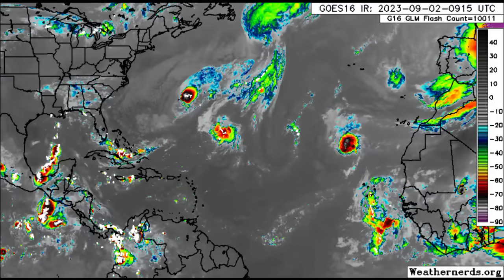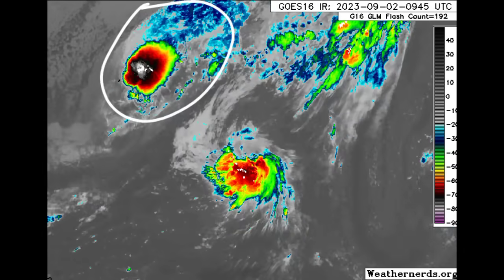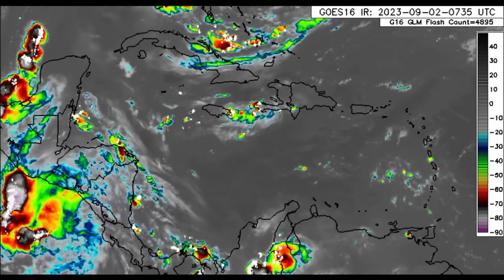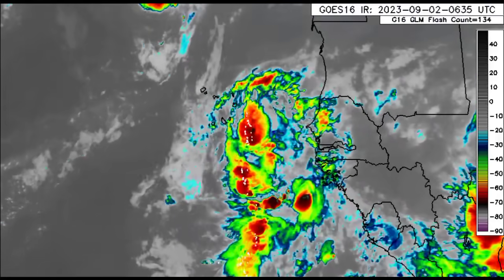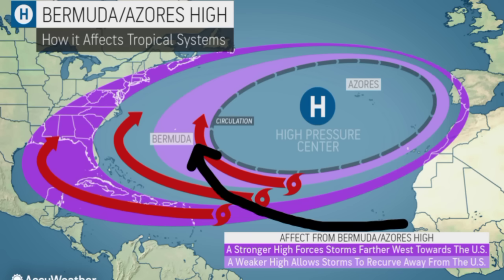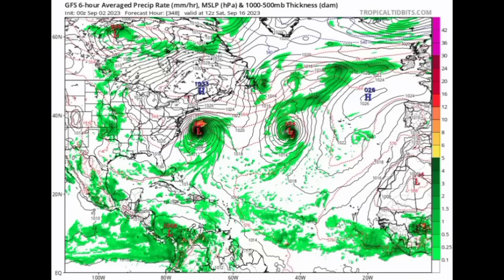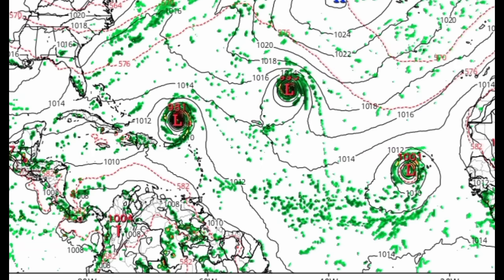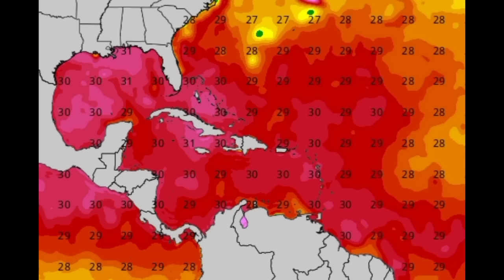This upcoming hurricane could be serious• Caribbean, Bahamas, Turks and Caicos to be on watch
The likelihood of a hurricane forming continues to increase and it could be in very close proximity to the Caribbean as we head into next weekend. This video covers all you should know on the disturbance as well as other active cyclones out there.